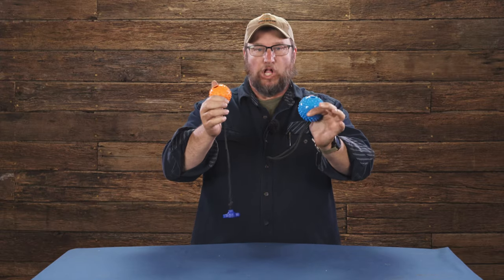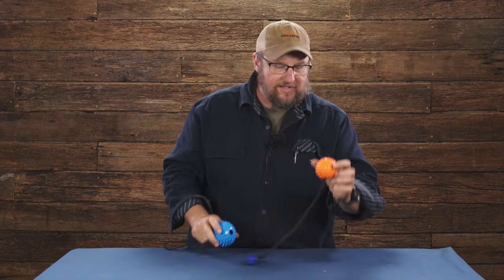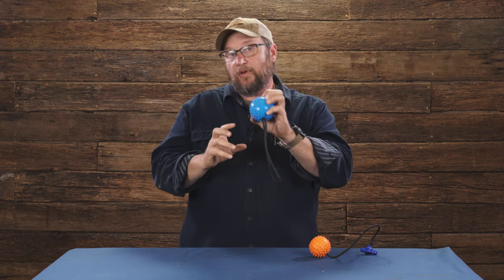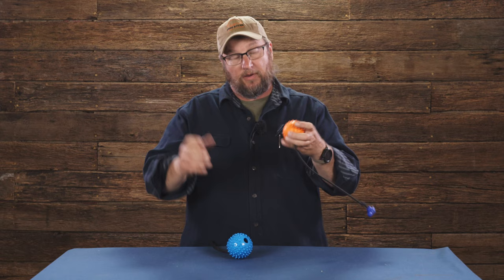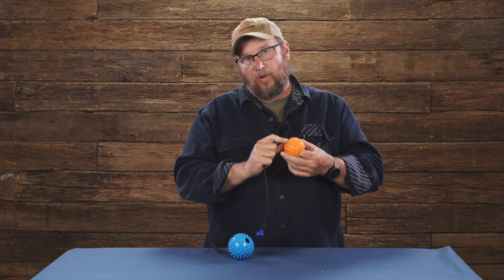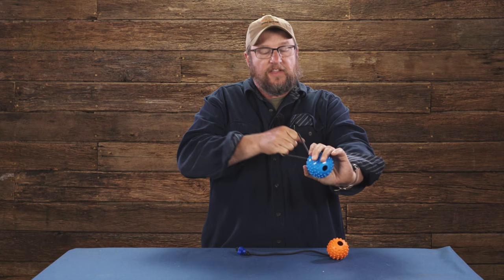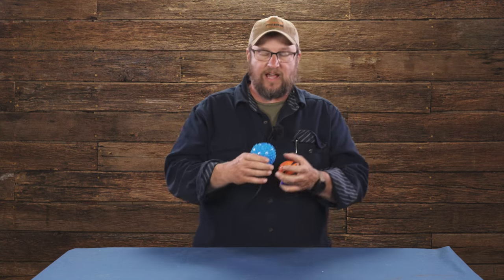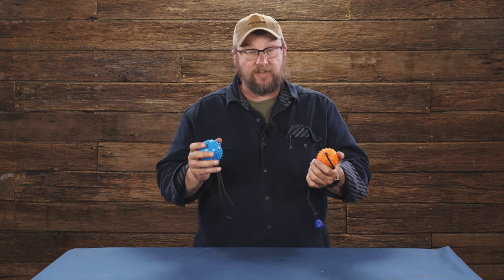Heavy Duty Canine Ball on a Rope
To stand out from the rest, we made our Ball On A Rope more versatile and durable than anything else you can find on the market! Available in blue or orange, in 2.5" size or 3" size, and with a nylon loop handle or a knotted T-handle, this multipurpose dog toy and reward is perfect for training or play.

The nitty-gritty... Our orange and blue balls are made hollow, with a rigid textured exterior, giving your dog a better grip while working their bite.

Beyond the ball itself, we added two unique handle options; a loop-handled nylon rope option, which allows you to easily tie it off on a pack or to loop around your wrist. The second option includes a hard plastic replaceable T-handle, which allows you to get a better hold of the toy, and even provides additional leverage when throwing for fetch. Because physics. Duh!

And, unlike other balls on a rope, where the rope pulls right through during a game of tug, ours won't. We hold ourselves to a higher standard and designed the Ball On A Rope to withstand the rigors of training your tough K9.

After testing a few designs, we believe that we solved the age-old problem with a simple solution. We added a plastic washer to the inserted slot, above the knot. This hard plastic washer is padded with a leather-like material that's stuck behind the washer. The combination of the padding and the washer makes it almost impossible to pull the rope through, without the knot coming undone or the rope snapping.

The versatility of our Ball On A Rope is second to none.